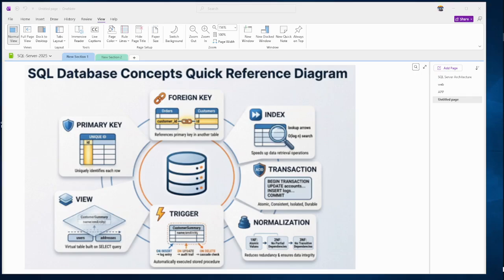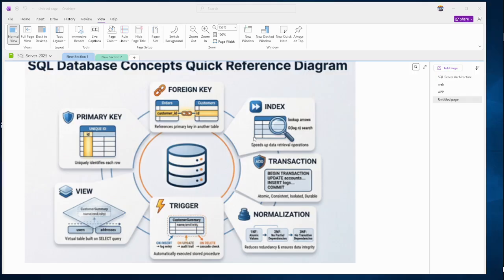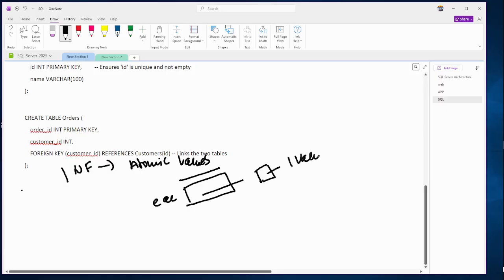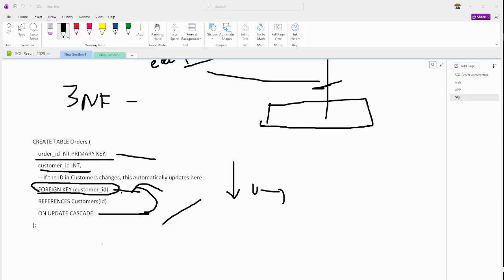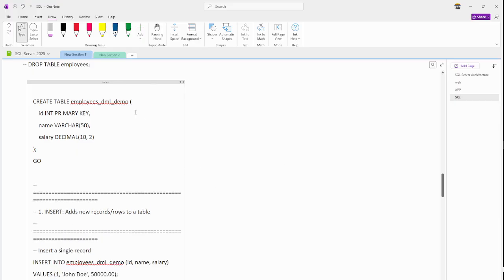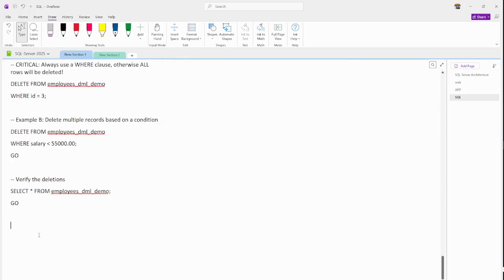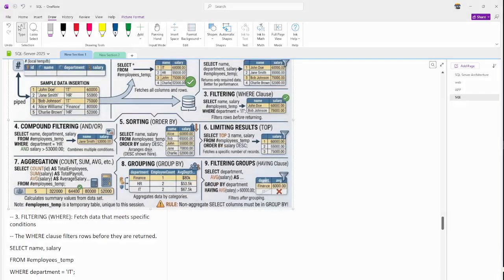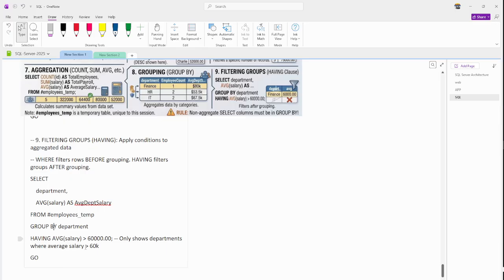SQL Server - DML- Other languages - 2026 06 22 19 13 06